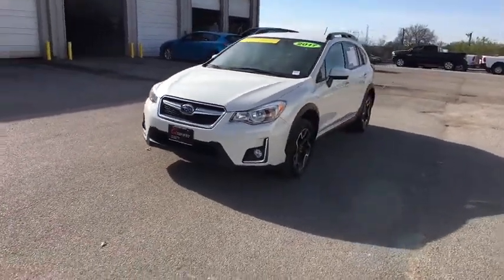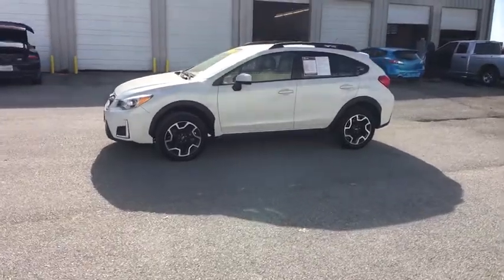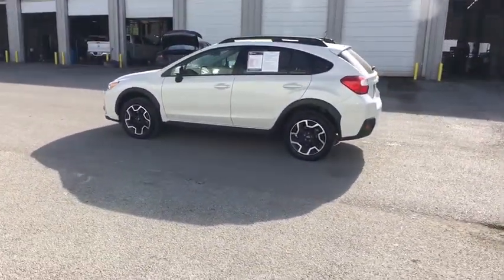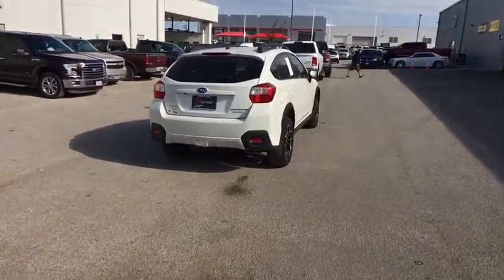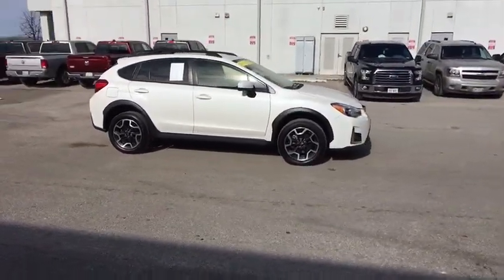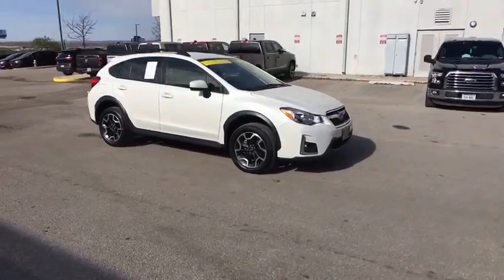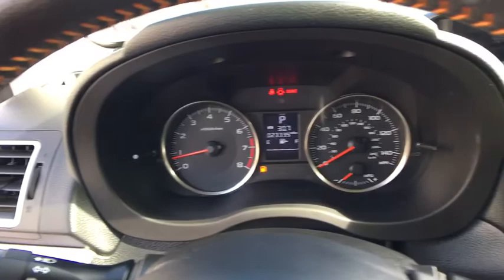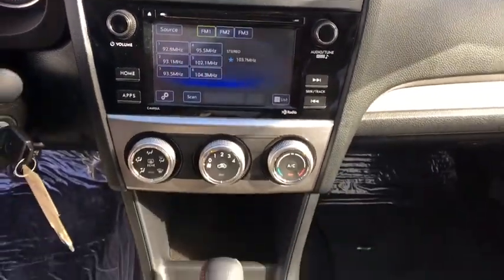2017 Subaru Crosstrek Austin, New Braunfels, Boerne, San Marcos, San Antonio, TX 0P180188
Crystal White Pearl U 2017 Subaru Crosstrek available in San Antonio, Texas at San Antonio CDJR. Servicing the Austin, New Braunfels, Boerne, San Marcos, TX area.

11910 Interstate 35 Frontage Rd